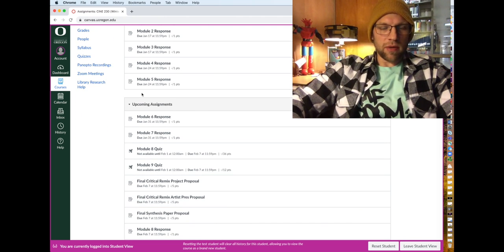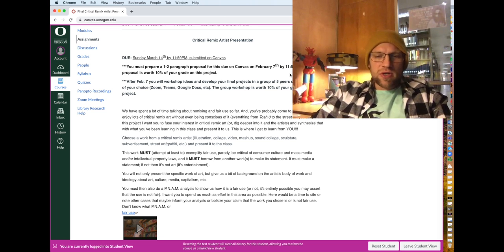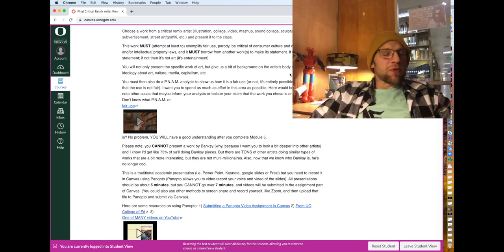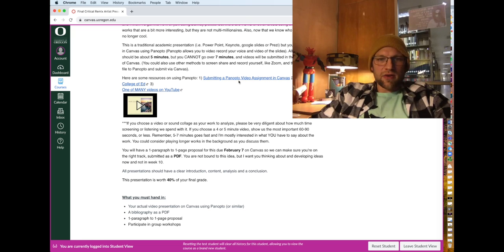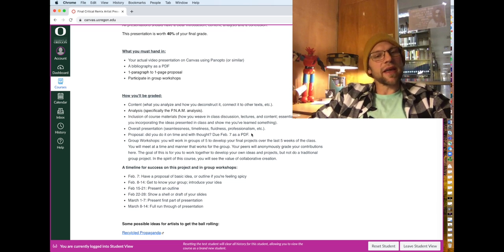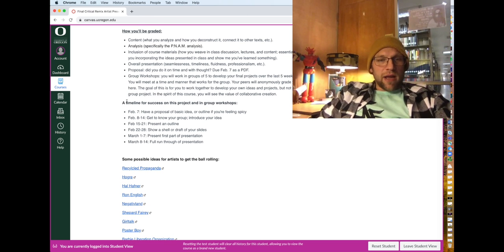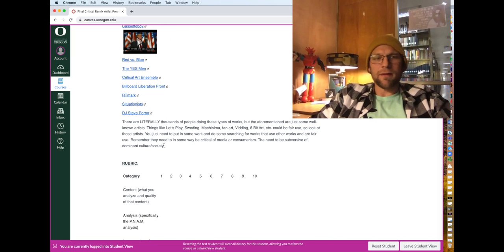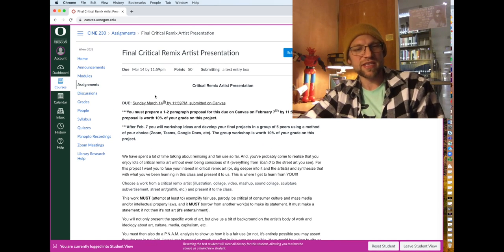CINE 230 Critical Remix Artist Presentation